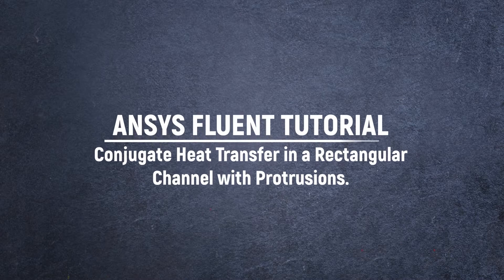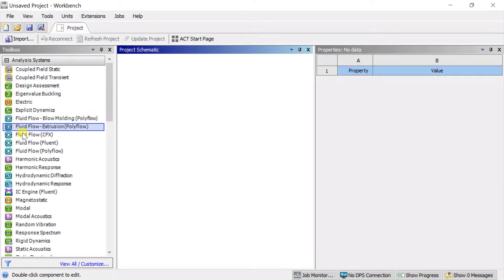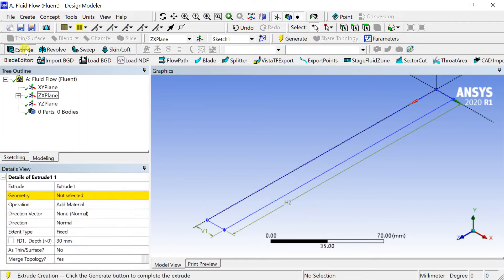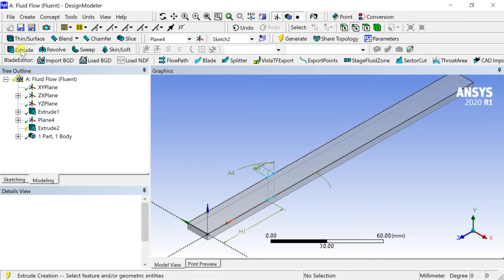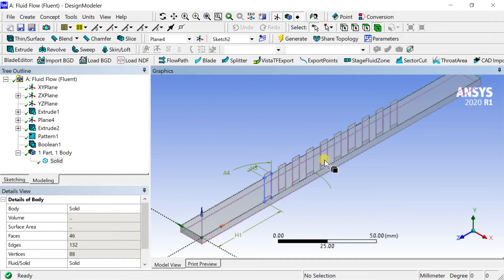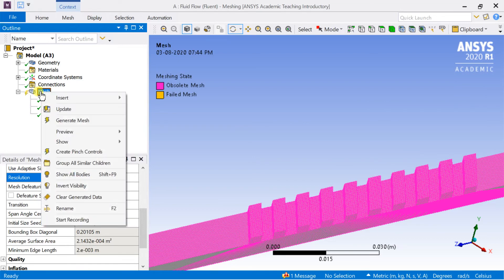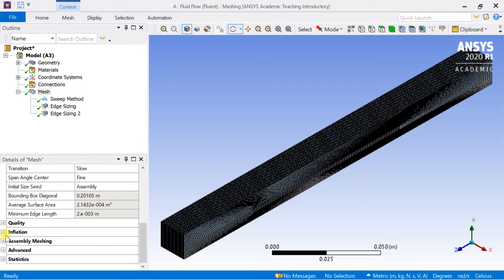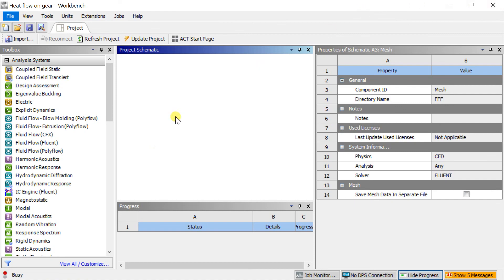ANSYS Fluent Tutorial | Conjugate Heat Transfer in a Rectangular Channel with Protrusions | Part 1/2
There is a conjugate heat transfer in a rectangular channel, in which there are some Rectangular protrusions aligned at an angle of 45 degrees to the flow velocity. Water enters at a velocity of 0.00835m/s & Temp of 295 K, there is a constant heat flux from the heater wall at a 12500 W/m^2. Find out the surface Nusselt number & Skin friction coefficient on the heater surface.

What will you learn from this tutorial?
✔How to set up a conjugate heat transfer problem in ANSYS.
✔How to mesh the geometry using sweep mesh method.
✔How to plot a reference line along any Boundary surface.
✔How to find out surface Nusselt number plot, skin friction coefficient on a protruded surface.